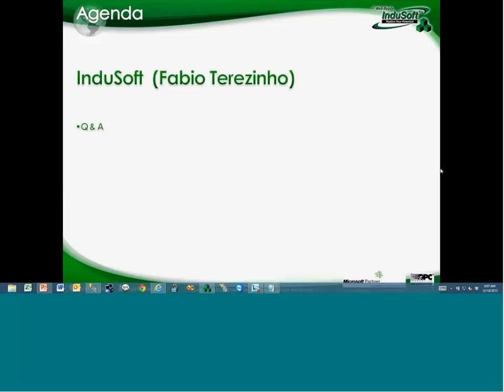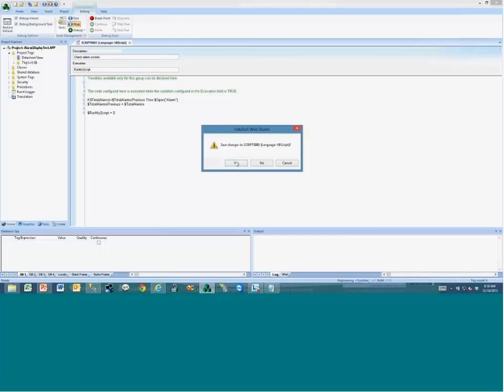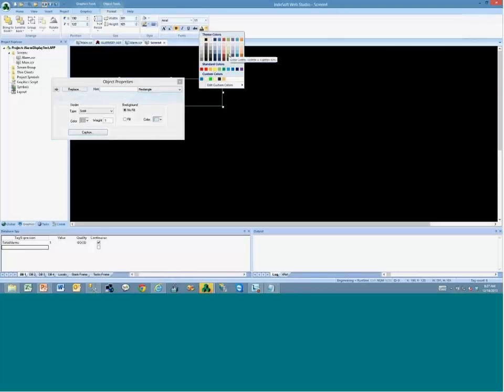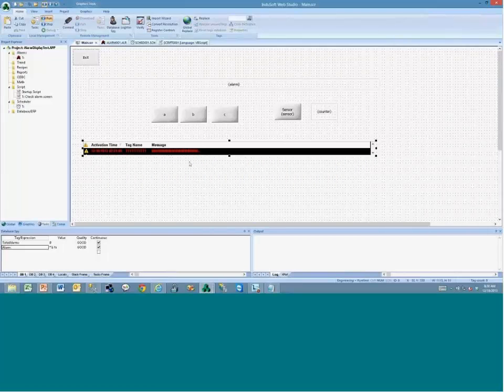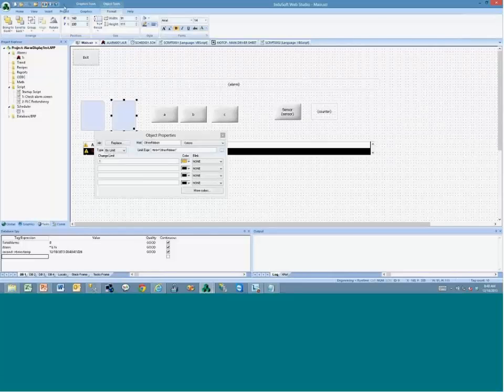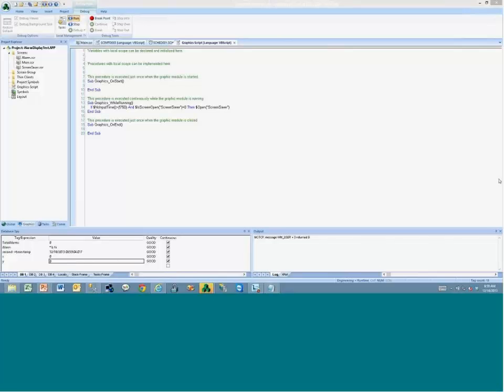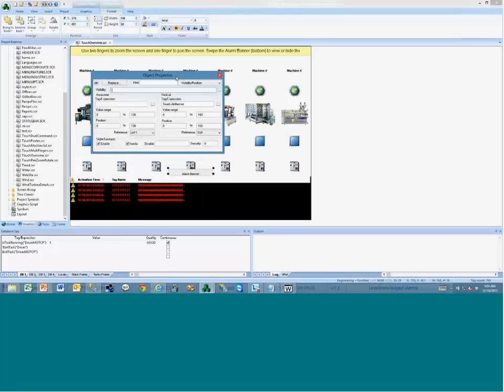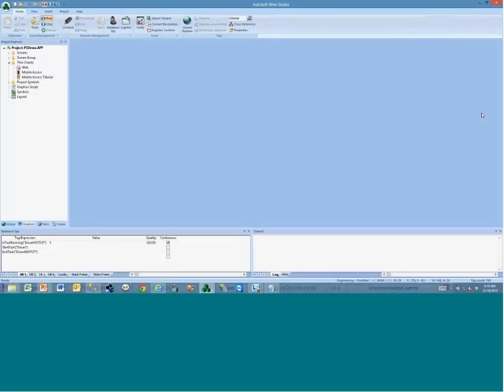InduSoft Webinar December 2013: Stump the Expert Morning Session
This month, InduSoft will be hosting a very special webinar. Not only will our application expert build an InduSoft Web Studio application during the webinar, we will also open up a discussion challenging our users to bring us their toughest InduSoft Web Studio questions